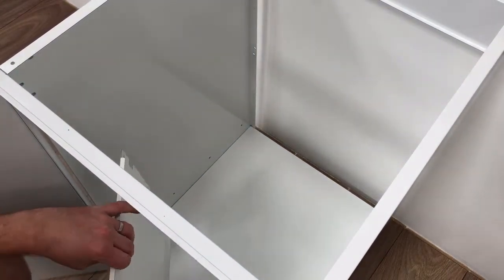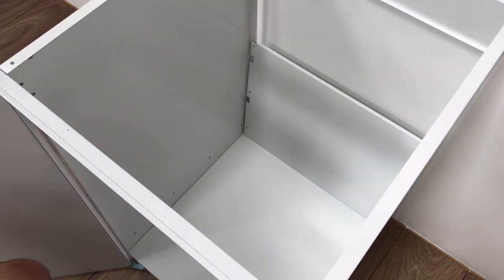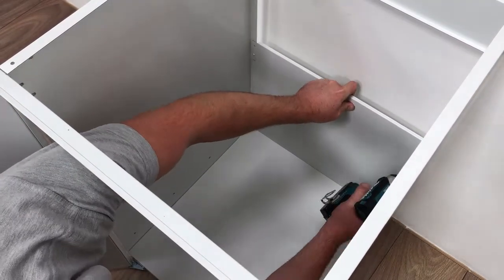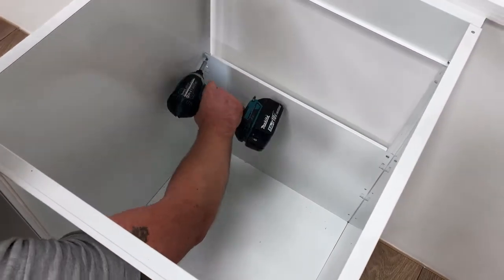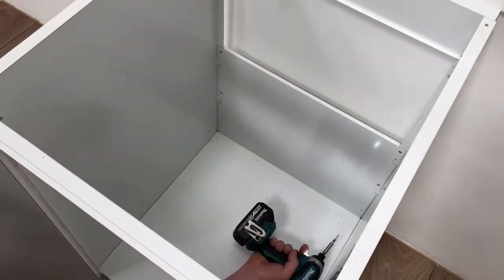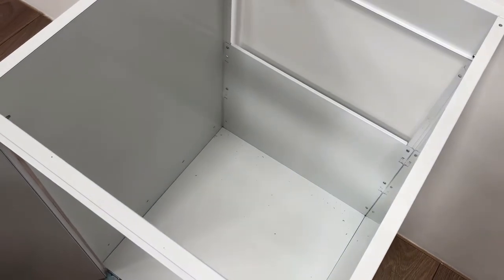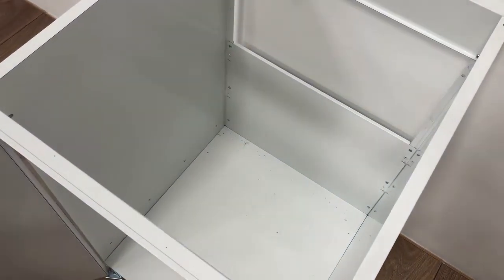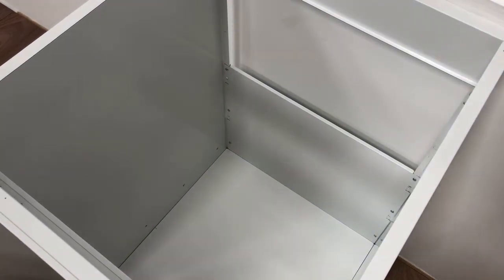How to: Fit cupboard back and shelf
A step by step guide to fitting an Elfin Kitchen cupboard back and shelf